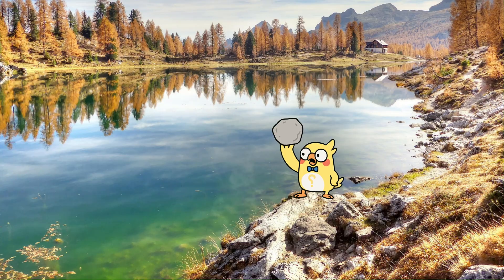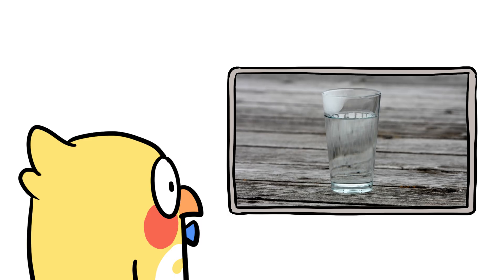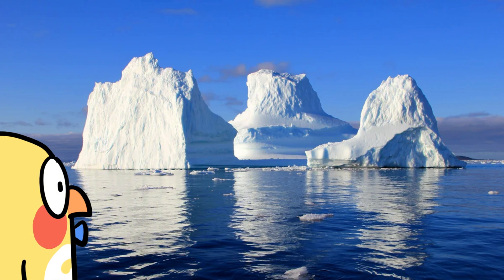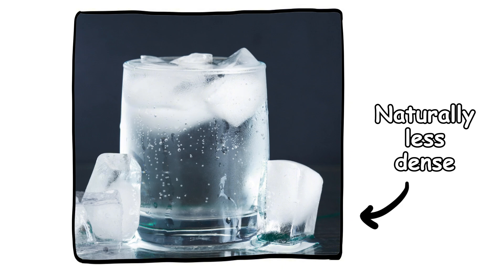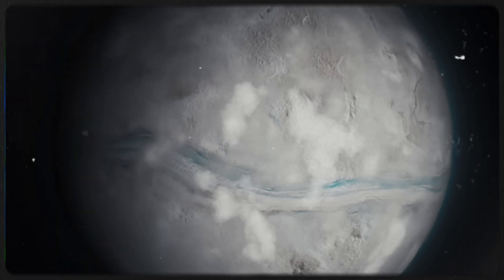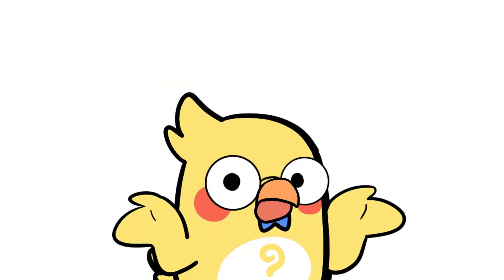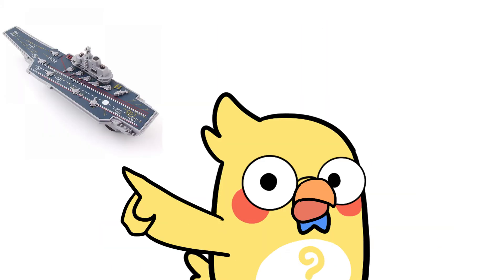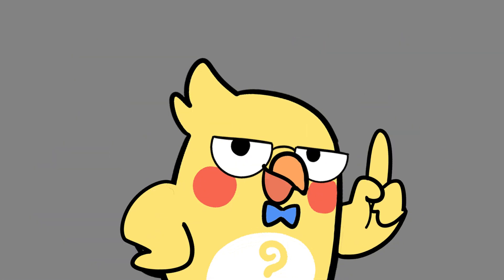Why Does Ice Float But Rocks Sink?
Rocks sink. Ice floats. But why?

In this episode of Why X, we dive into the surprising science behind one of nature’s weirdest plot twists why frozen water defies expectations and floats while solid rocks plunge straight to the bottom.

💡 Here's what you'll discover:
Why ice is less dense than liquid water
How osmosis makes water bottles explode in the freezer
The real reason the Titanic didn’t stand a chance
What would happen if oceans were made of oil or mercury
How floating ice helps save the planet
Can icebergs actually flip? Spoiler: Yes, and it’s wild
The WWII plan to build floating aircraft carriers out of ice

From density and buoyancy to global climate systems and flipping glaciers, this episode proves once again science is anything but boring.

💬 Have you ever seen an iceberg in person? Would you float or sink in a sea of mercury?

 1. Why Deserts Get So Cold at Night
 2. Forget the Sahara – Antarctica Is the Real Desert King (Here’s Why)
 3. Why the Ocean Never Runs Out of Water